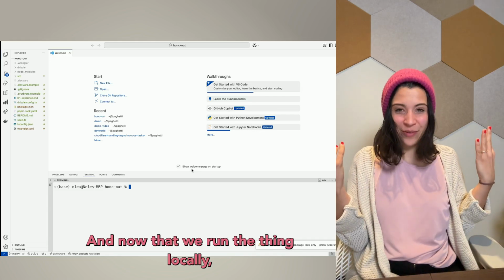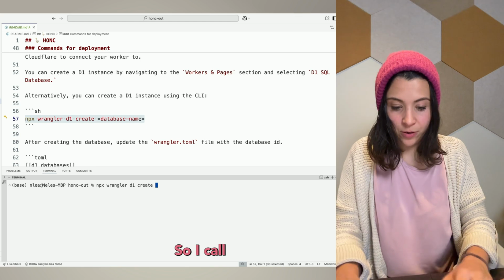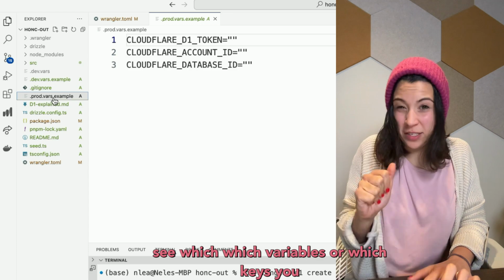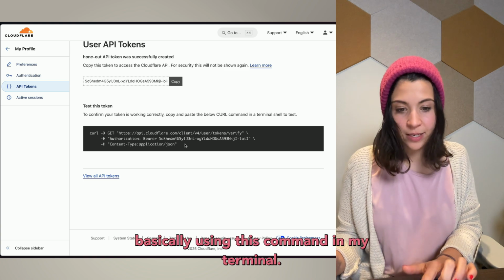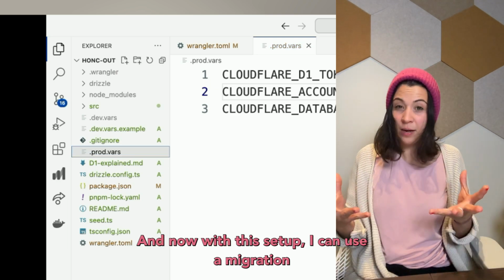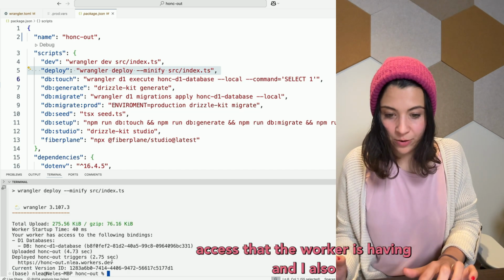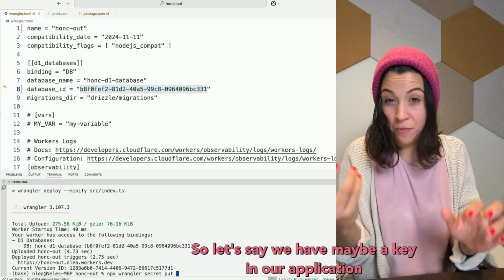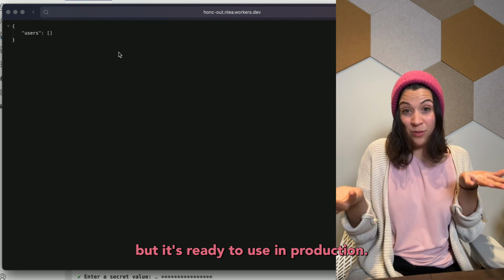Deploying HONC to Production with Cloudflare D1 🚀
In this video, we take our HONC project from local development to production! We’ll walk you through it step by step.

What You’ll Learn:
✅ Creating a D1 database instance via CLI
✅ Setting environment variables for production
✅ Generating and managing Cloudflare API tokens
✅ Migrating your database and deploying your worker

By the end of this tutorial, you'll have your HONC project running in production. If you're working with Wrangler, D1, and Cloudflare, this is the guide for you.